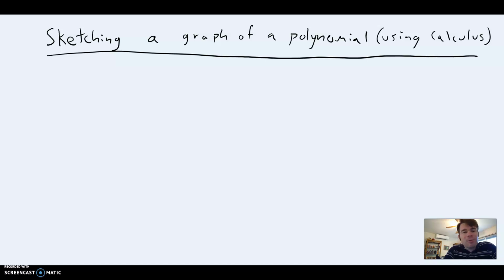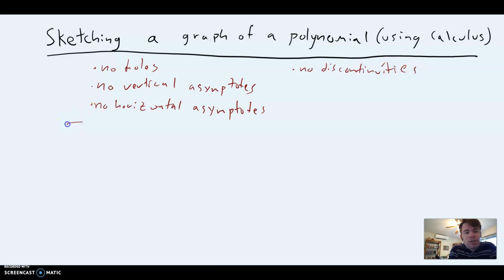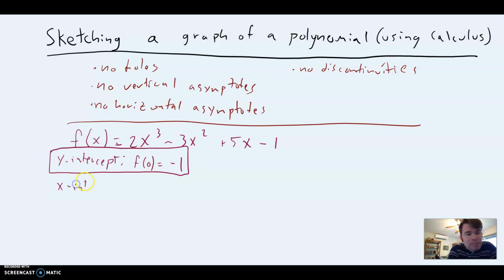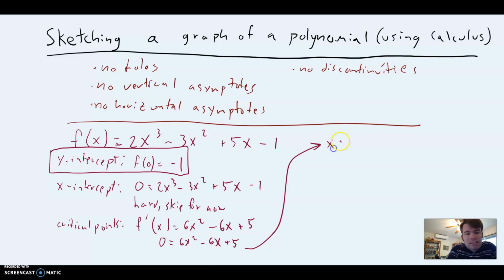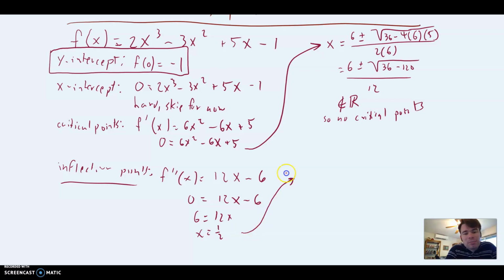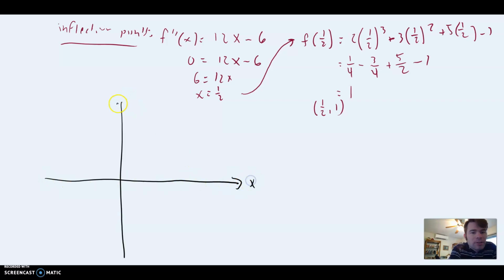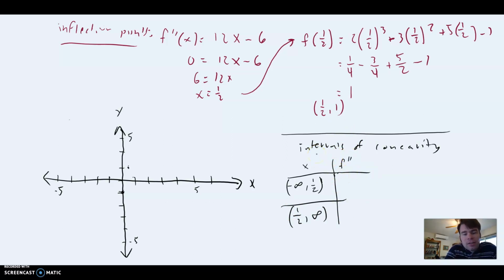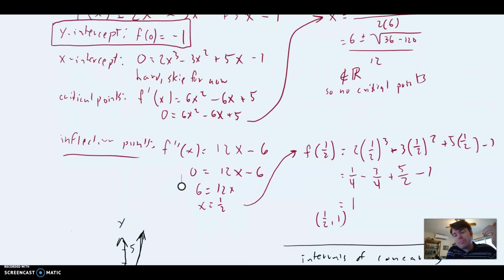Sketching a Graph of a Polynomial using Calculus